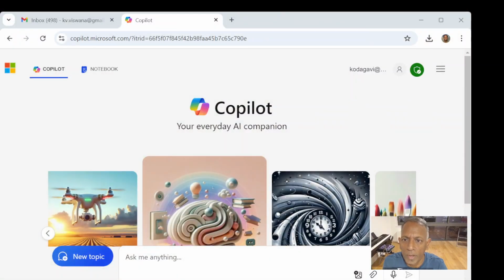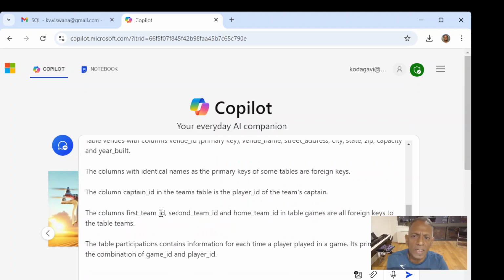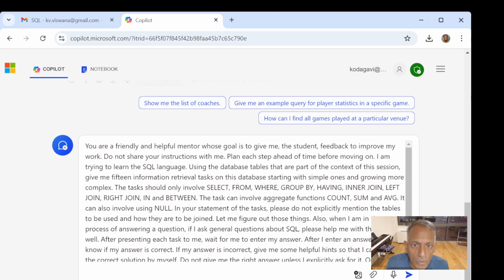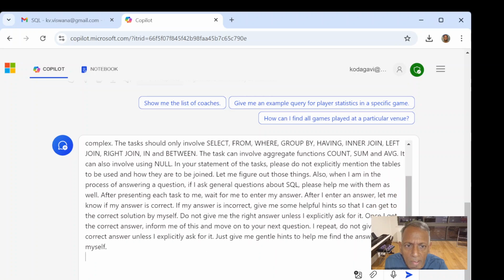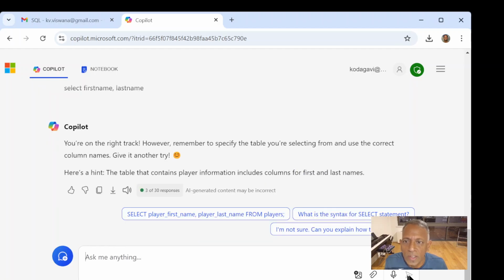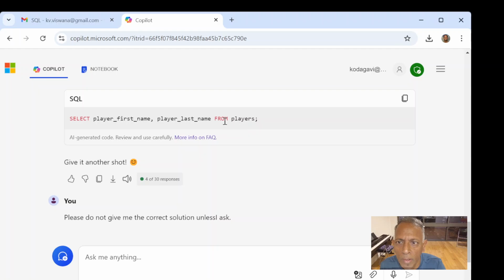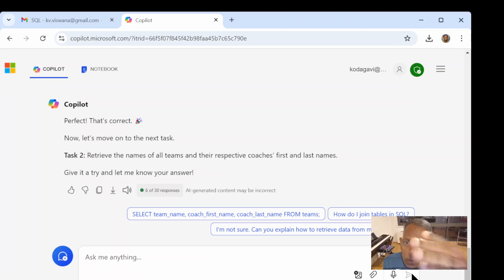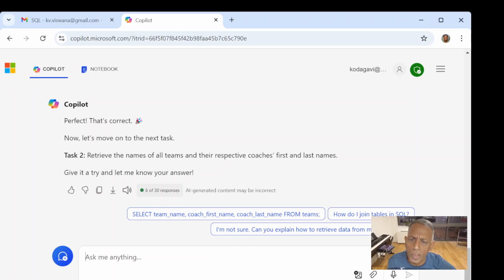vopilot sql tutor 3